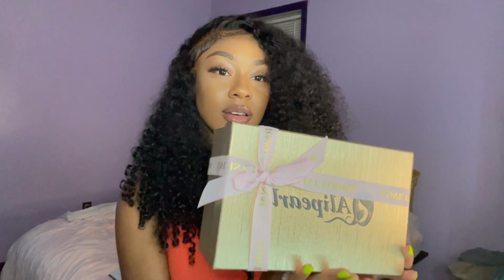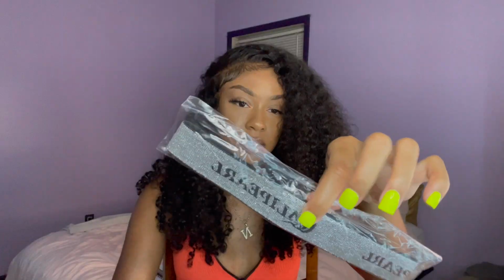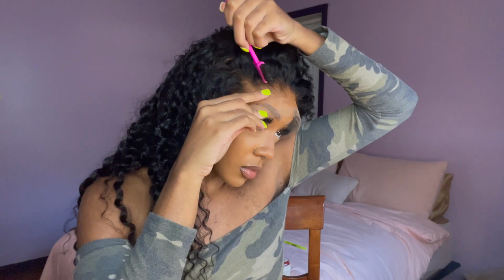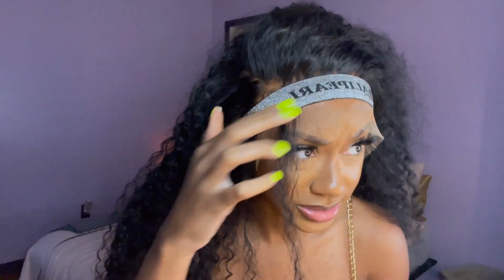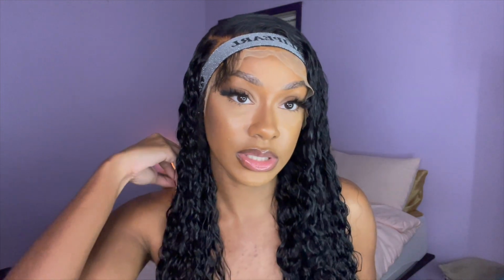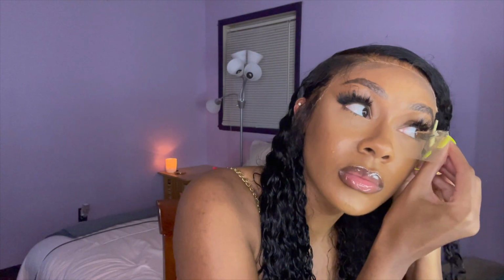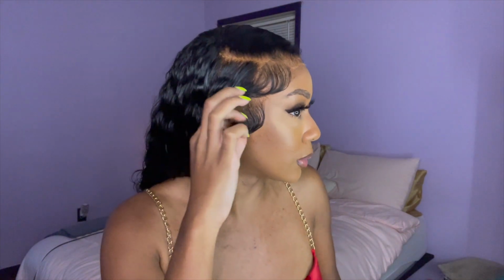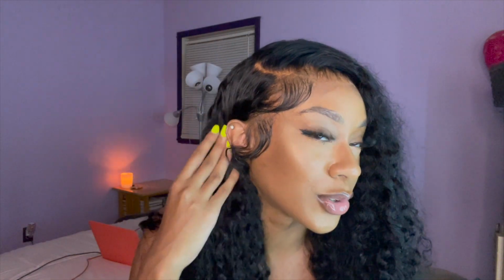MUST HAVE!! 😍 Deep Wave HD Lace Wig | Side Part Install + Defined Curls | Alipearl Hair Review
Hair Info: 24'' deep wave 13*4 HD frontal